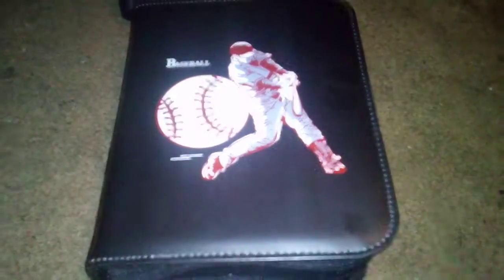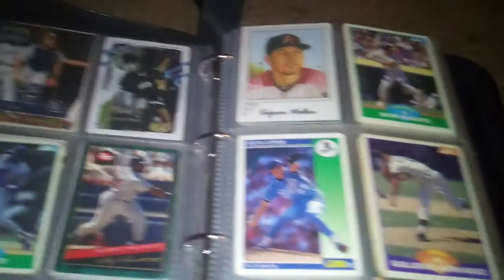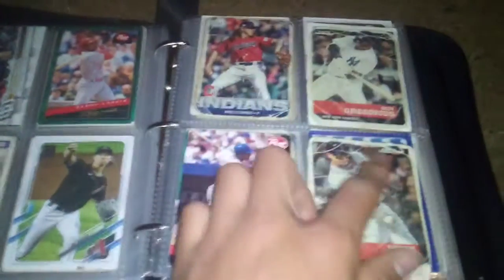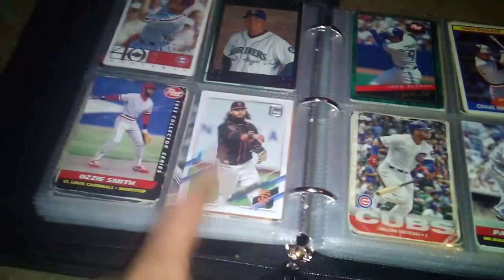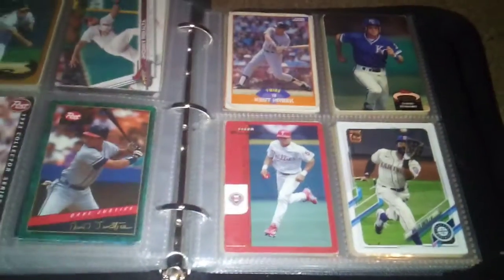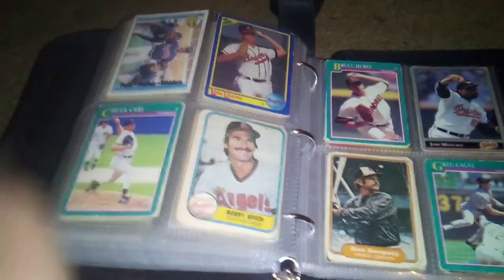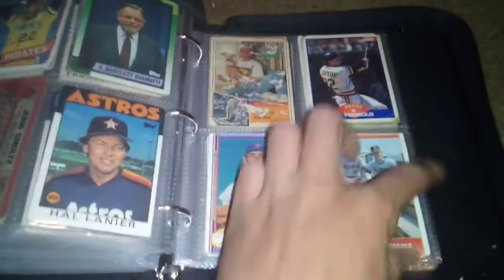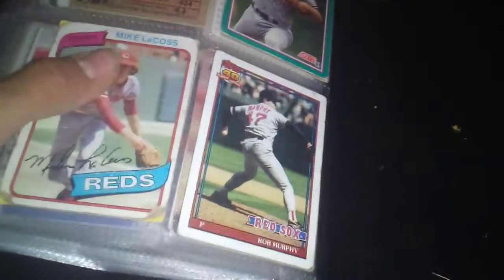my new baseball card binder